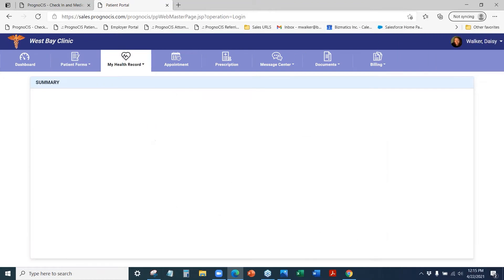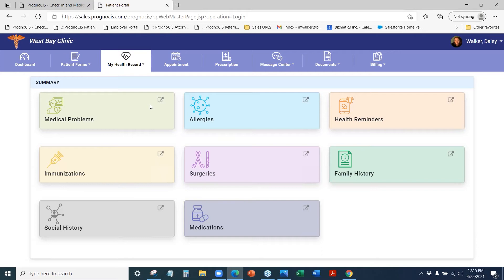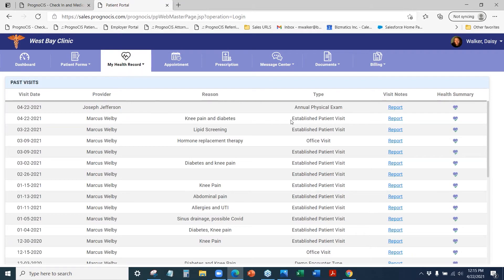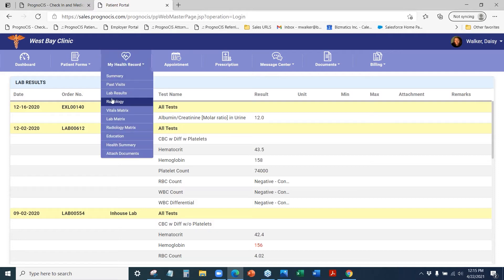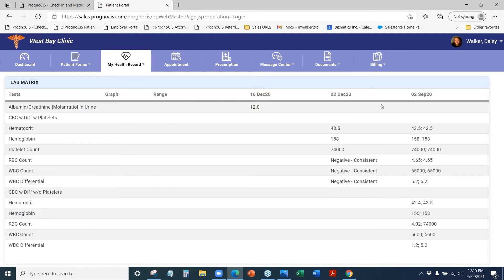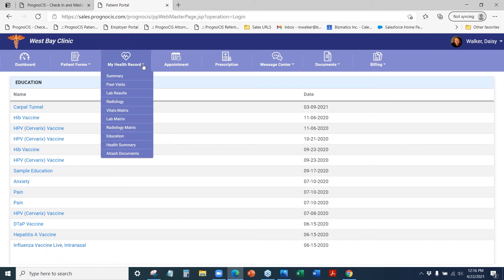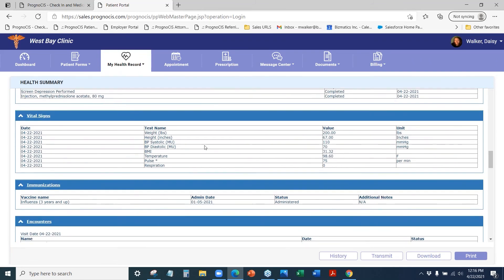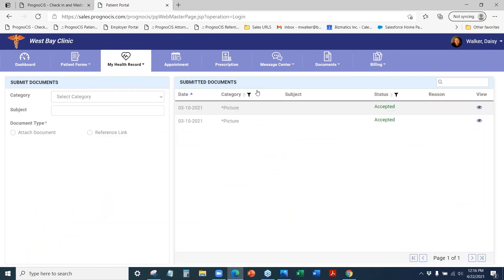PrognoCIS Patient Portal: Health Record Tab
A collective resource for patient health information that can be customized by the provider. My health record section displays health information for patients like past visits, lab, and radiology results, and more. Patients also have easy access to their health summary, educational materials, and the ability to attach any important document.